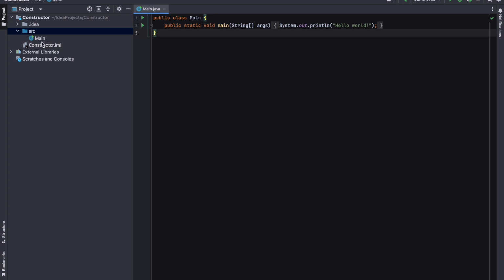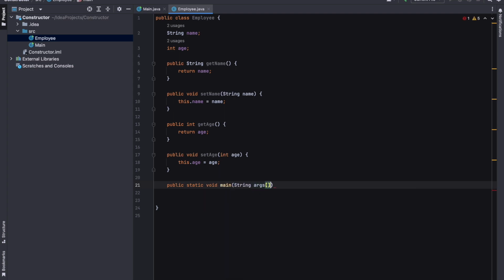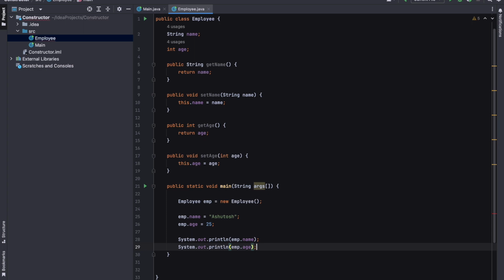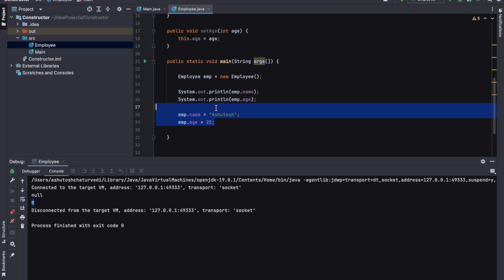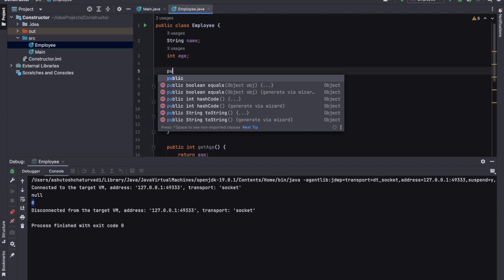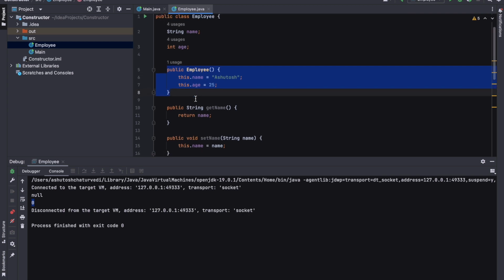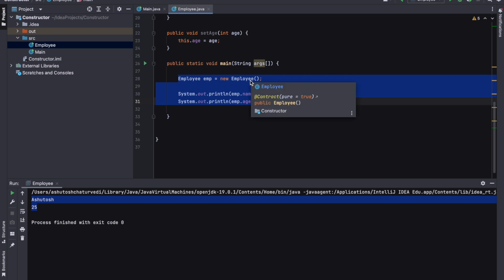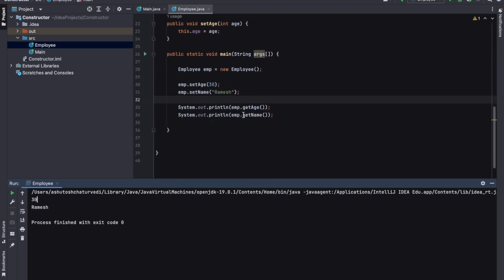Constructor part I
Constructor, Java constructor, Best Constructor explanation